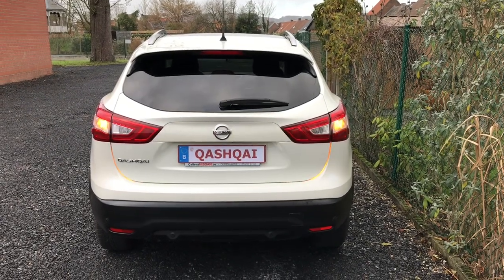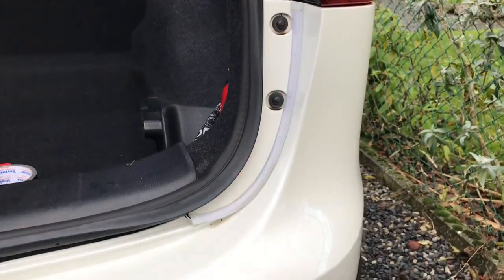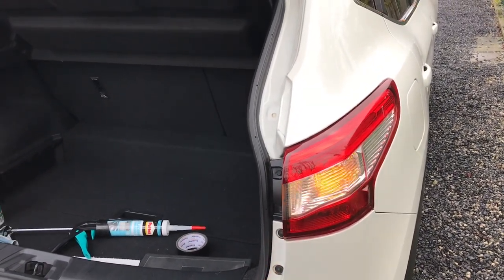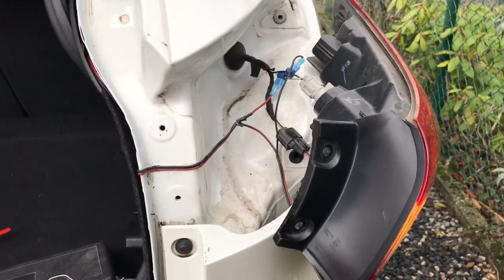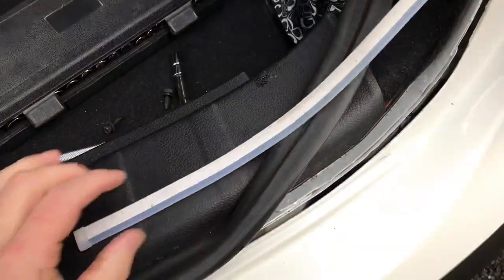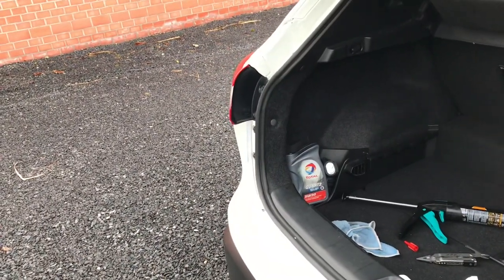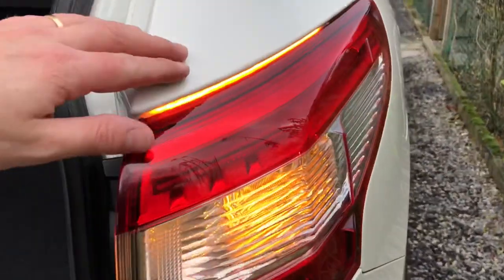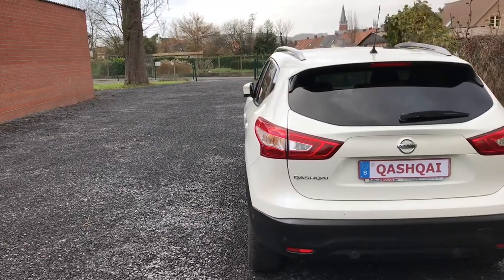Nissan Qashqai J11 Dynamic Tail Turn Signals V3.0 (improved version)!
Improved version of the tail turn light mod.